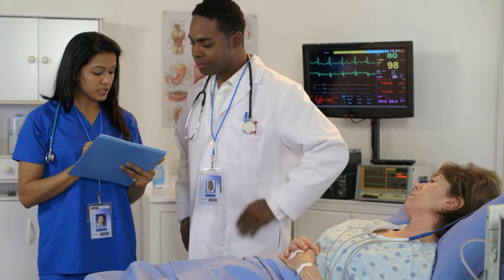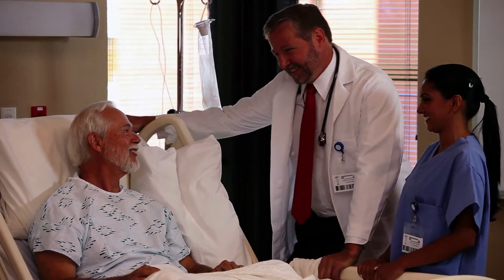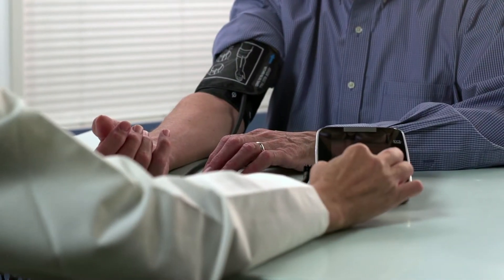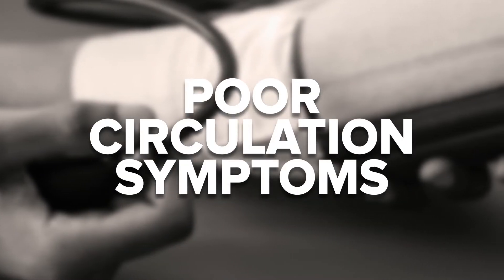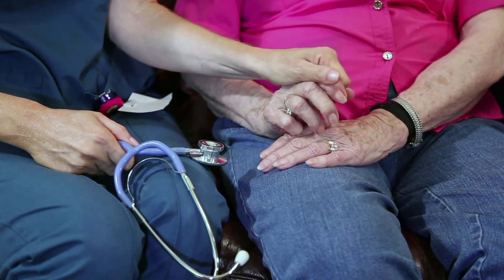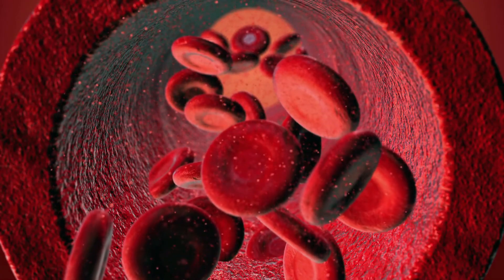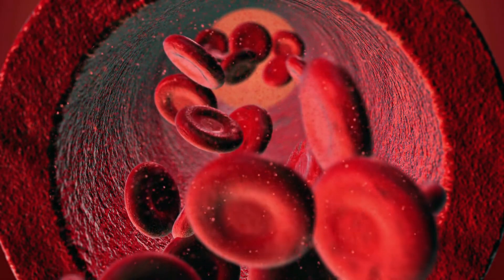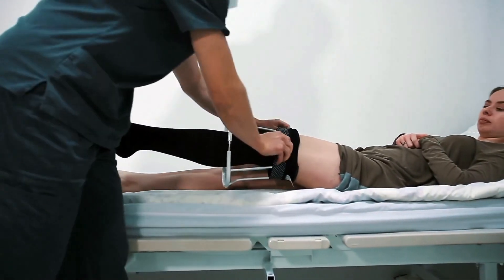Poor Circulation: The Top 8 Symptoms You Cant Ignore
Poor circulation begins damaging the body well before you feel cold appendages. Blood isn't flowing to the correct areas of your body, creating a tingling sensation like cold hands or feet. These are often signs of much larger problems. There are several causes for poor circulation from artery disease and blood clots to obesity and diabetes. Since poor circulation is the culmination of health dangers, your whole body health is at risk! What can you do to improve poor circulation so you're not feeling pain nor risking your health? We detail the solutions in this video. You'll learn about the value of helpful products you can buy in-store or through prescriptions. And, different lifestyle changes you can make to improve your circulation. Prefer to read the post and find extra, linked resources? Swing by our site and blog to get everything you need to make poor circulation a minor blip in your body's health.